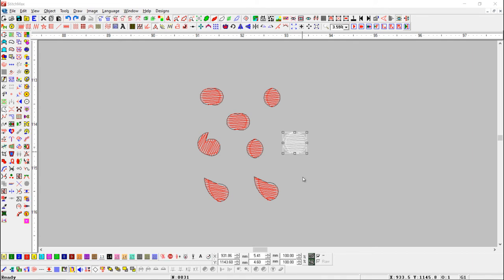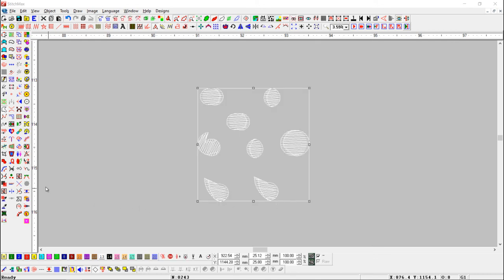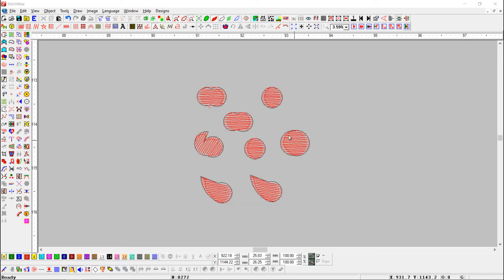How To Use Fit To Eventually Tool In Stitchmax. (0080)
* Fit Eventually: This command helps users to Fit Eventually the selected object. This means a ratio between the first object and the second object is calculated. Then this ratio is applied to all objects on themselves.